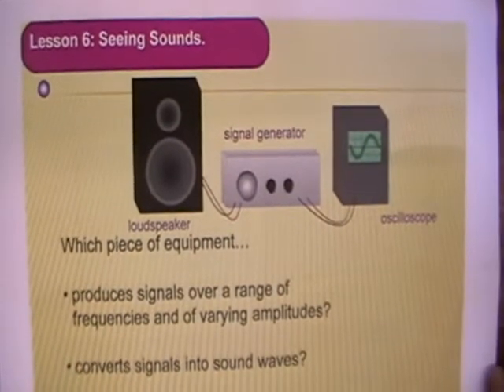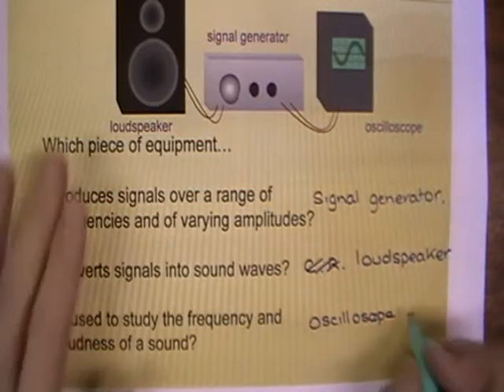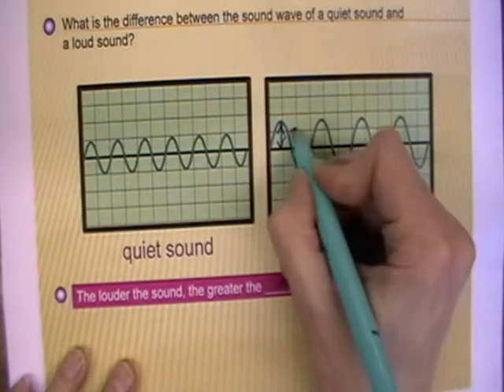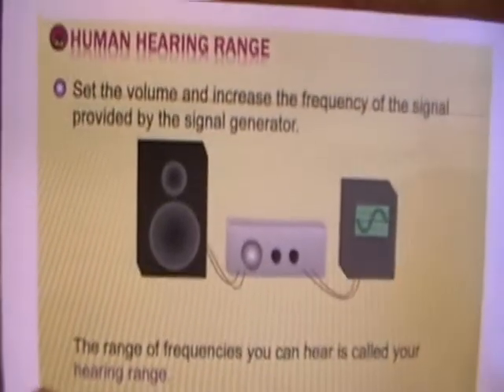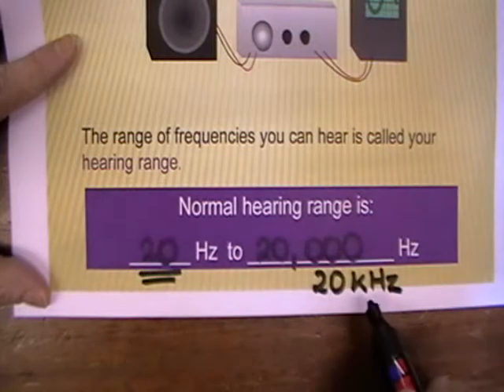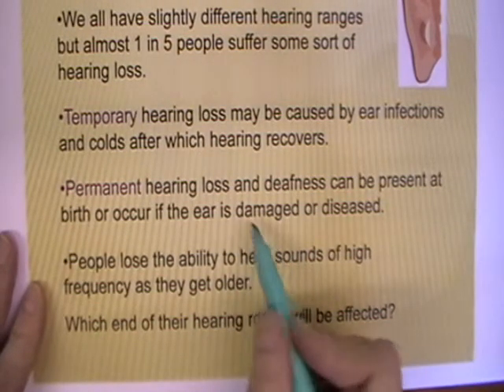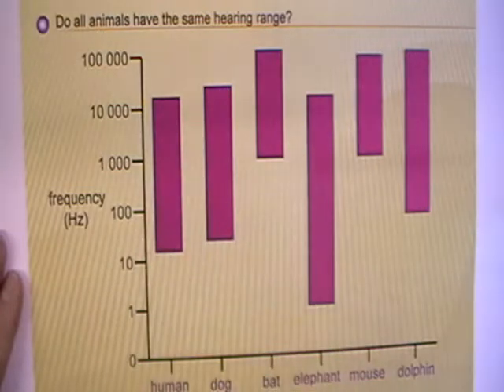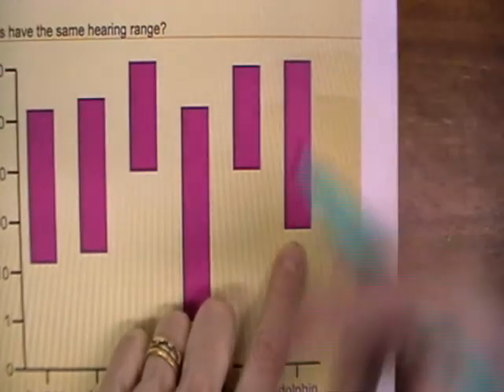Y10Physics Module2 Lesson6 SeeingSounds